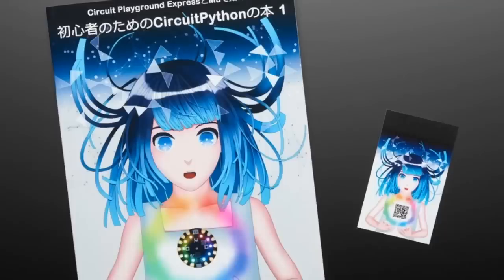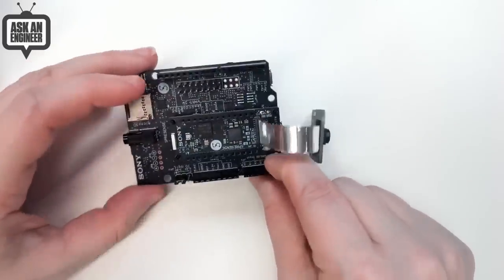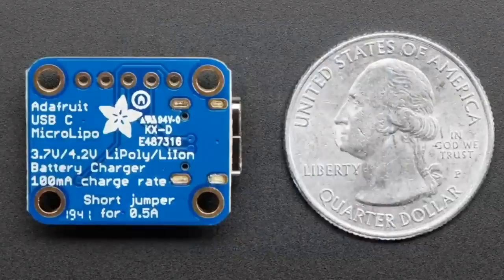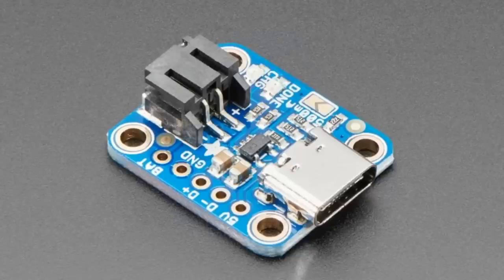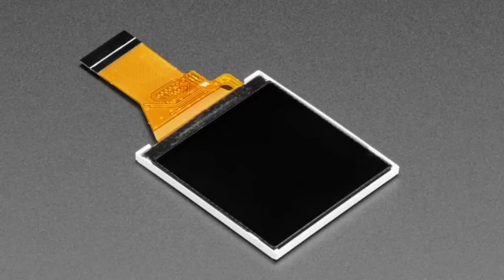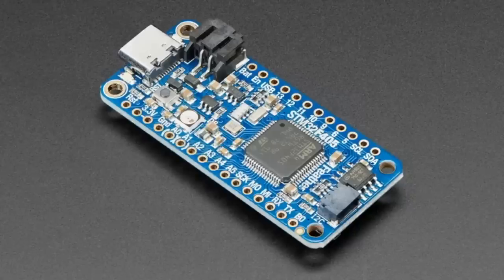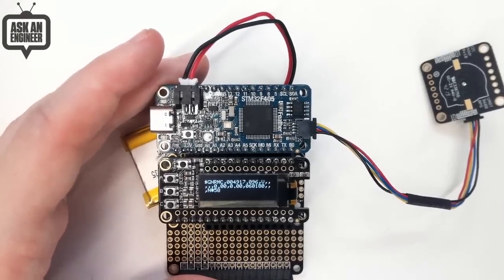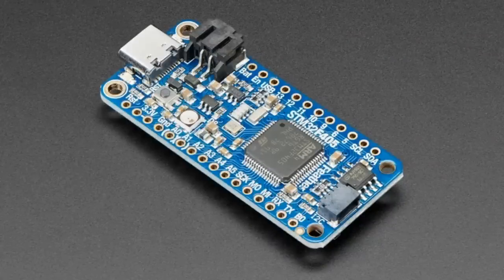New Products 10/31/19 Featuring Adafruit Feather STM32F405 Express!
CircuitPython Book for Beginners 1 (Japanese) - STEAM Tokyo (0:08)

Adafruit Micro-Lipo Charger for LiPoly Batt with USB Type C Jack
(2:23)

MakeCode Sync Cable - micro B USB to micro B USB - 1 meter long (3:22)

2.8" TFT Display - 240x320 with Capacitive Touchscreen (4:40)